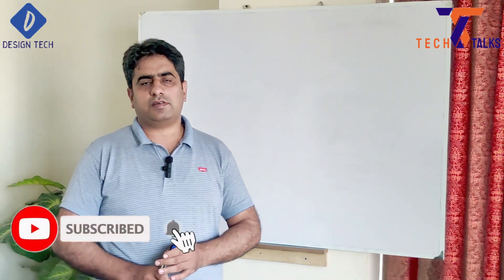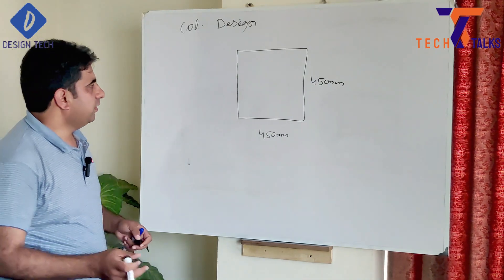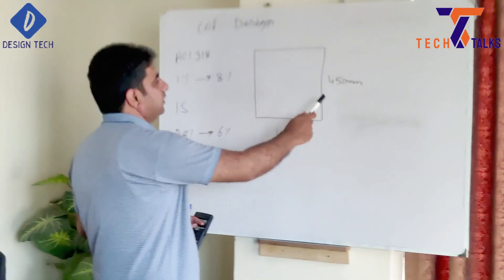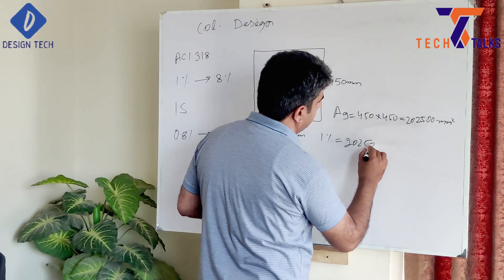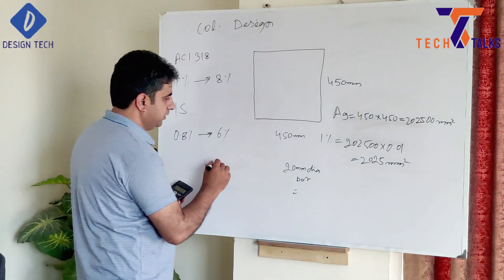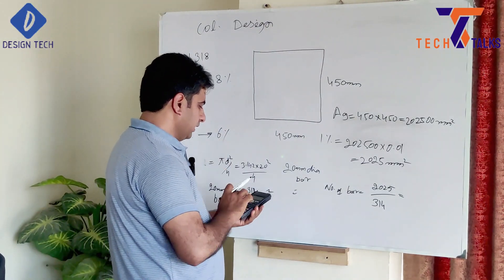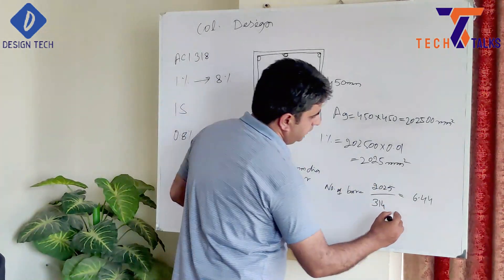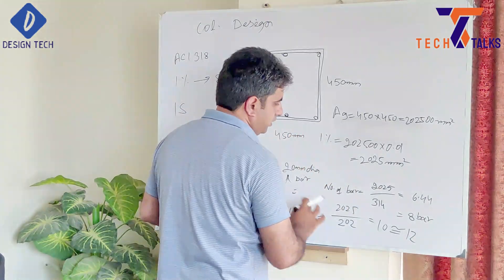Design of RC Column| Column Minimum & Maximum Reinforcement Requirements| Column reinf. Distribution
civil engineering tips Malayalam
civil engineering channel
civil engineering skills
civil engineering career
7 tips and tricks to remember for civil engineer
Engineering tips and hacks
civil engineering skill
civil engineering videos
tricks and tips in autocad
civil engineering career advice